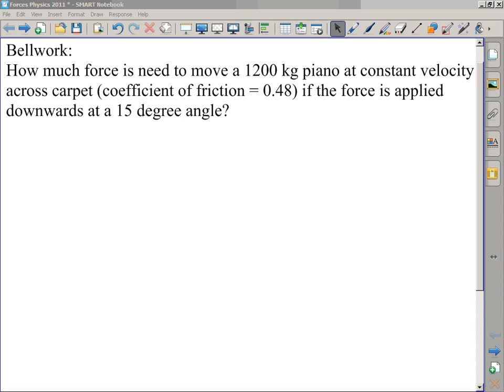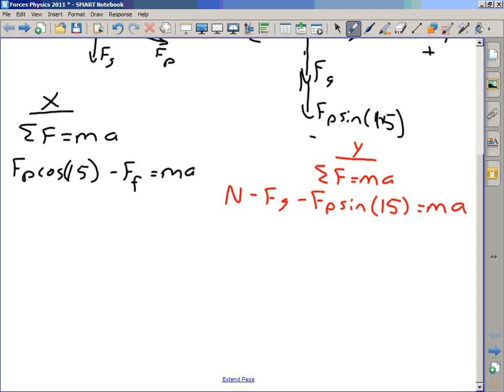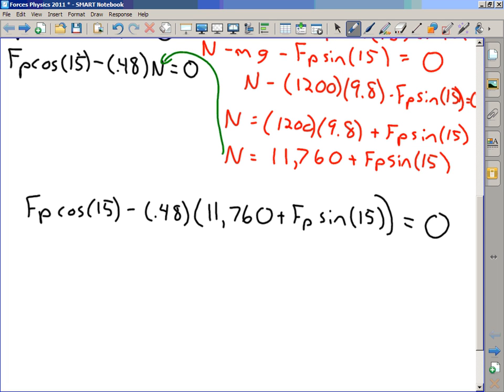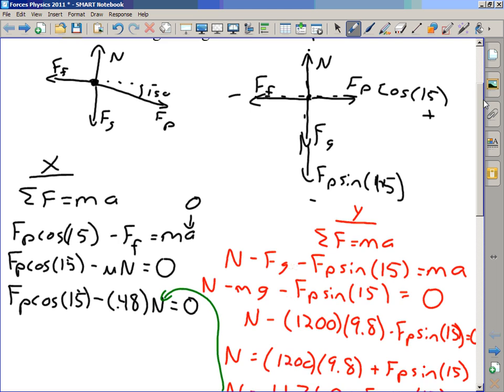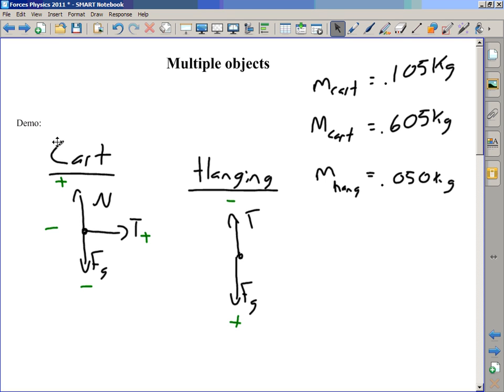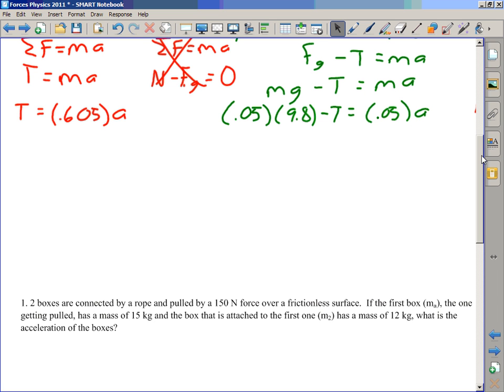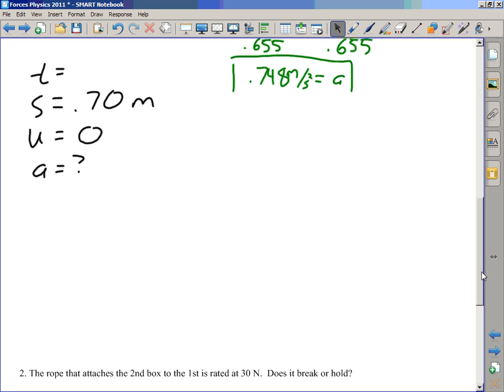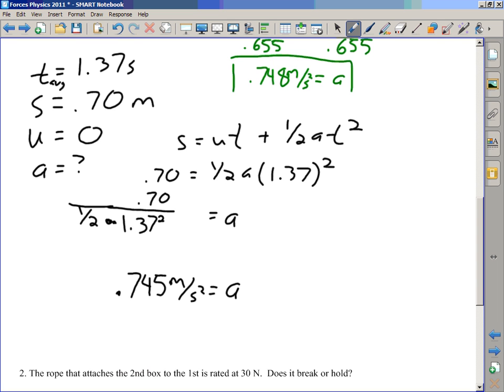October26 multiple objects.wmv